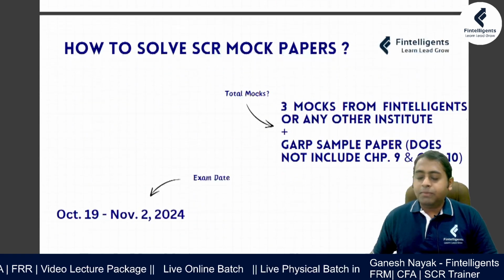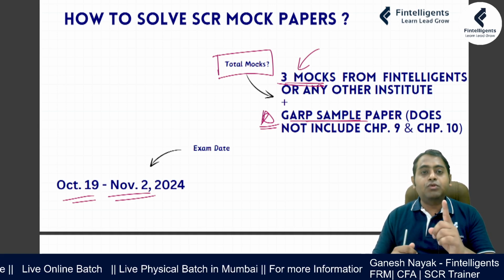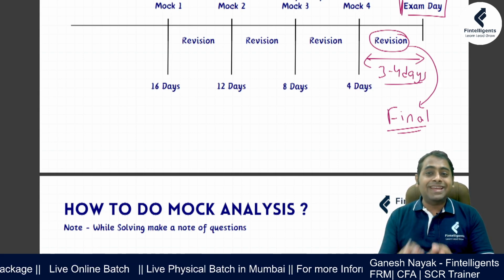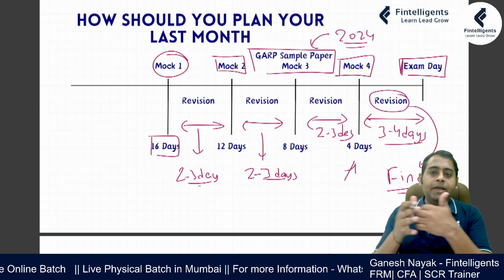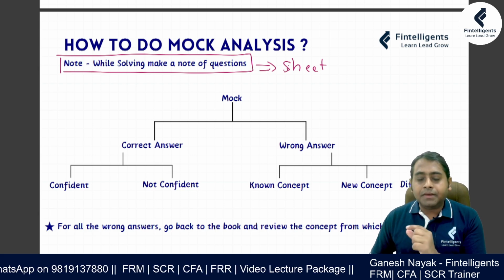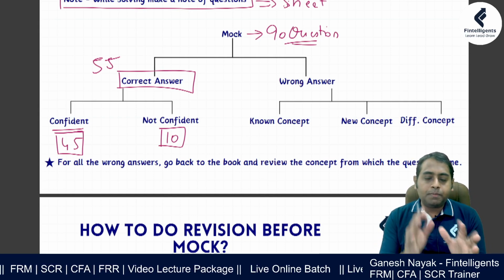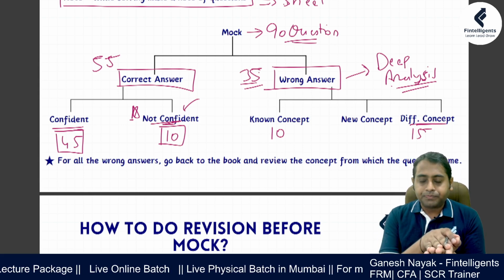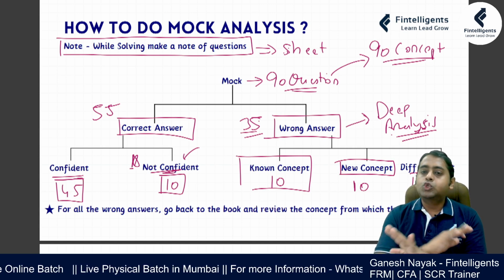Crack the GARP SCR Exam with a Winning Mock Exam Strategy | Top Tips for SCR Success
Taking the GARP SCR exam soon? One of the best ways to ensure success is through effective mock test preparation. In this video, we’ll cover:

Why mock tests are crucial for your SCR exam prep
How to create an efficient mock test strategy that mirrors the real exam
Top tips to improve time management and pinpoint weaknesses
Best practices for reviewing mock test results to enhance your performance
🎯 Don’t leave your SCR prep to chance—learn how to use mocks to their full potential!